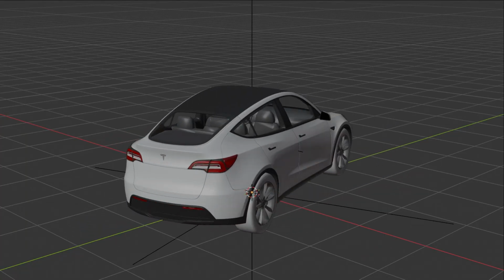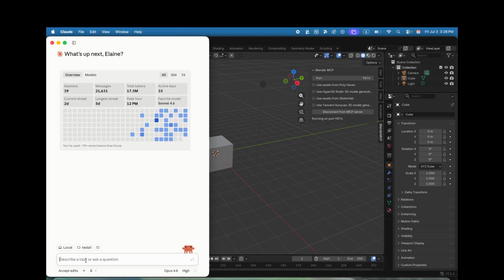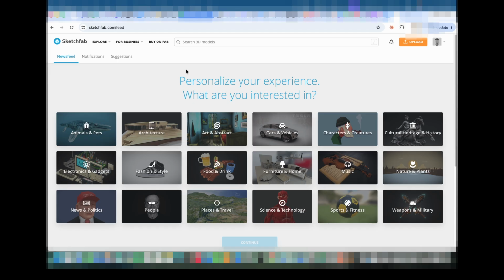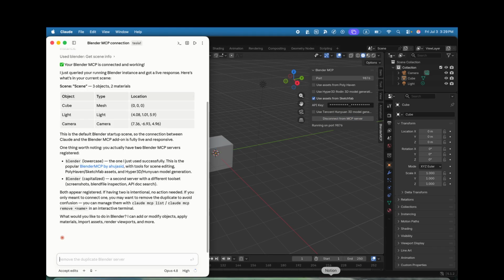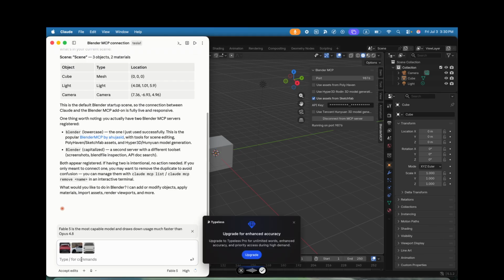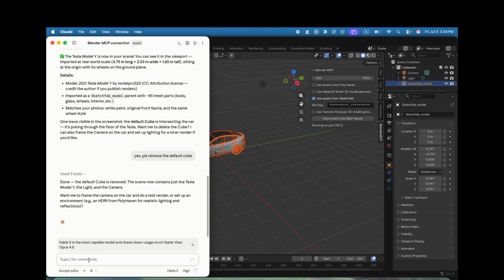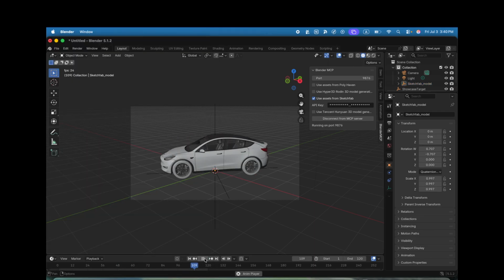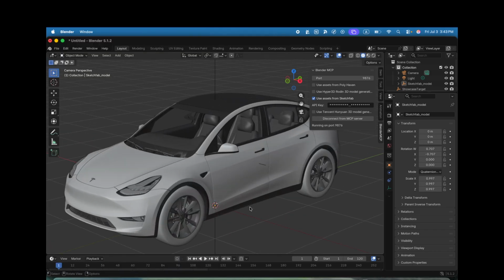I Let AI Control Blender to Build a Tesla (No 3D Skills)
Ever wanted to build a 3D product showcase but don't know your way around Blender? In this video I connect Claude Code to Blender through the Blender MCP server and let it do the heavy lifting — searching Sketchfab from three reference photos, dropping a Tesla straight into the scene, and setting up a clean rotation animation for a showroom-style showcase. I never modeled a thing by hand.

Here's what I walk through:

- Connecting Claude Code to Blender via the Blender MCP plugin (port 9876)
- Setting up the Sketchfab API inside Blender + the one refresh step people miss (disconnect → reconnect after pasting your key)
- Handing Claude three Tesla photos (front, side, rear) and letting it find + insert a matching model
- Clearing out the default cube
- Adding a rotation animation around the car's center — and fixing the spin direction (counter-clockwise → clockwise)

This is part of my ongoing series on directing AI to build things I couldn't build alone — I'm figuring it out step by step, together with the AI.

Got questions or want me to try a specific scene next? Drop them in the comments below.